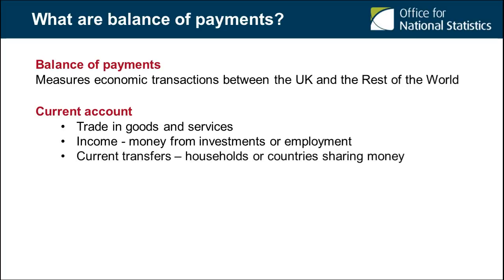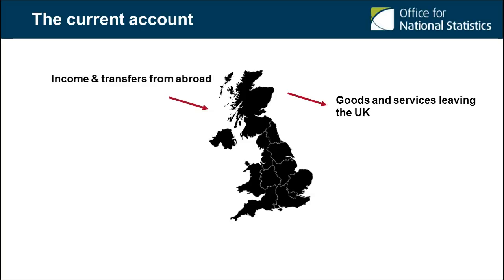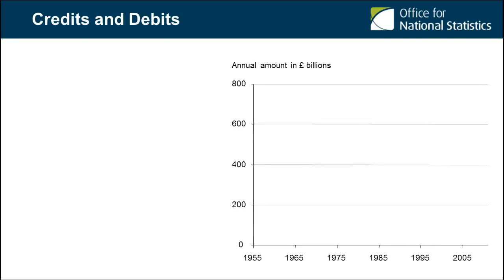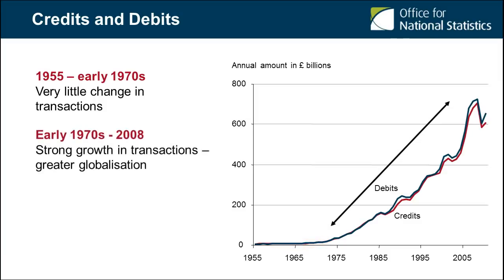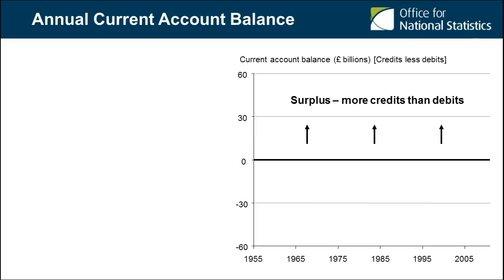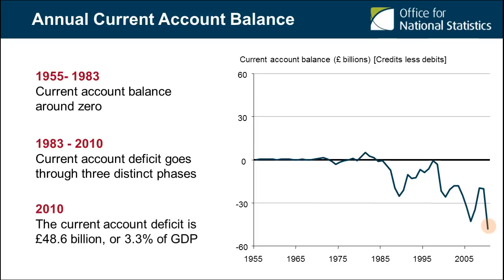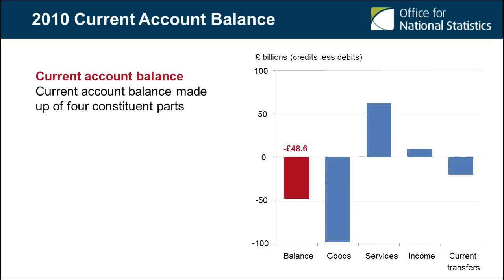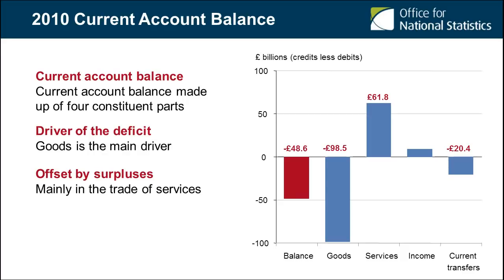Balance of Payments The current account balance